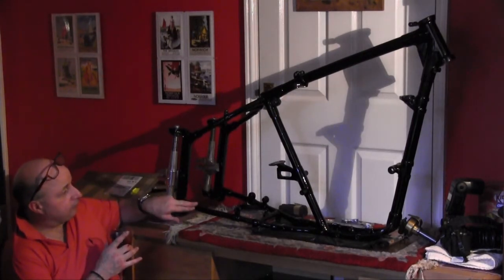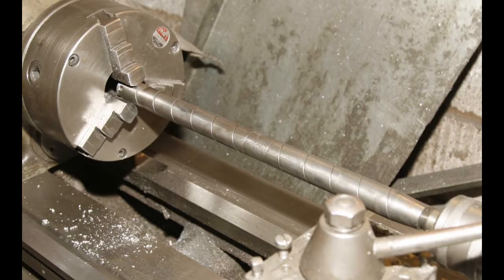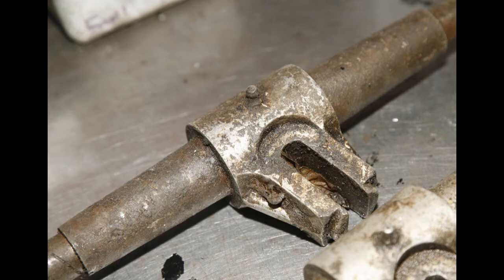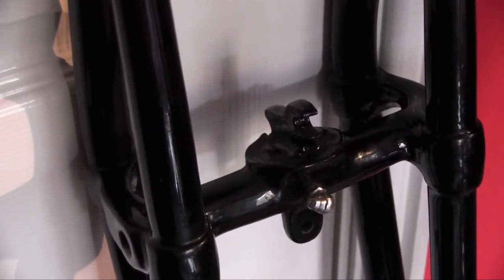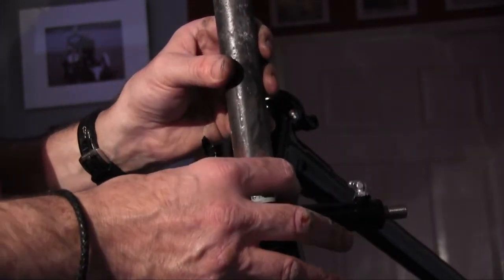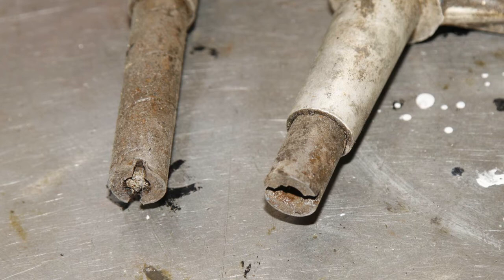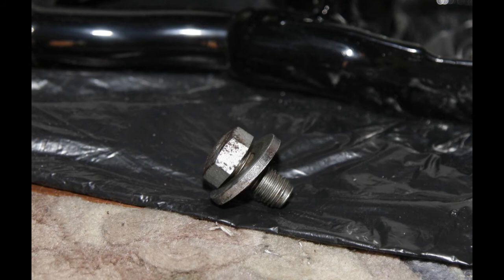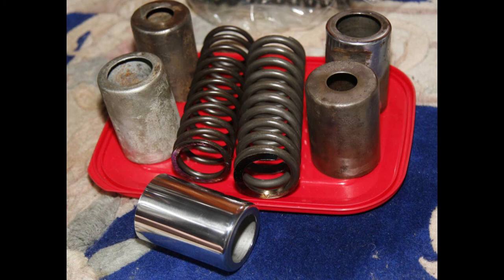Vlog 04 25_05_20 - Fitting Plungers to 1939 M30 Norton Project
Fitting Gardengate plungers and grease nipples to 1939 30M (Manx) Norton Project Build